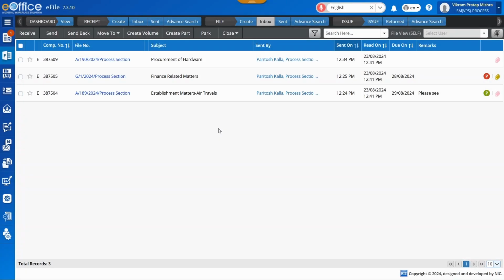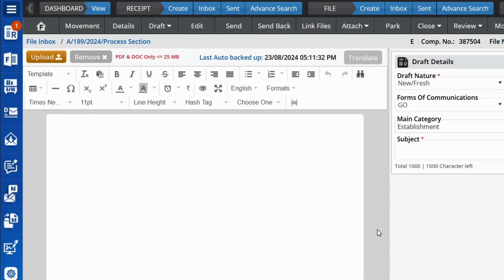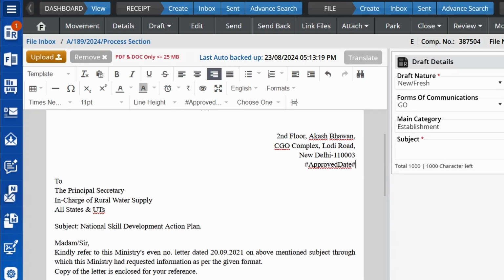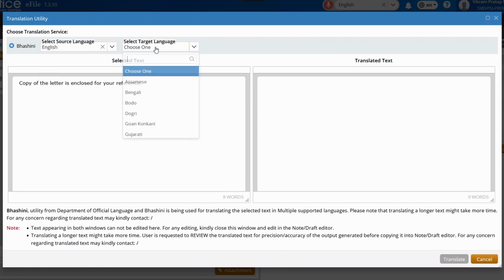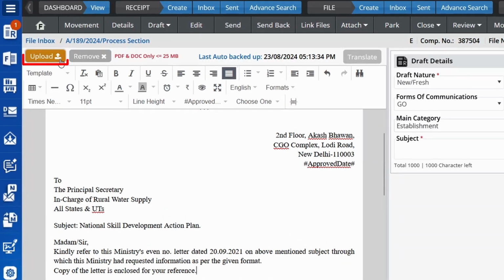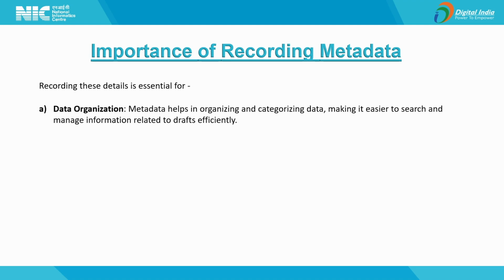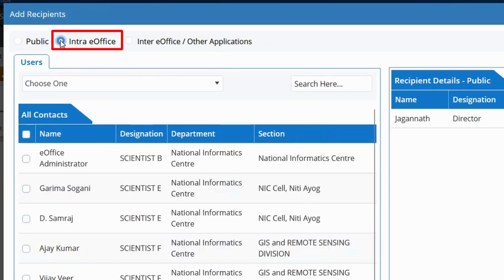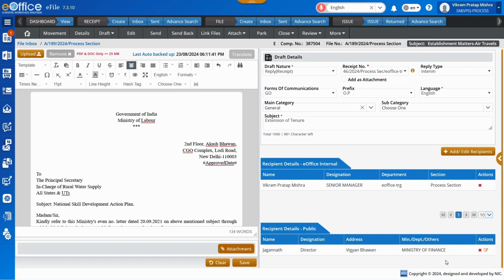Draft Creation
This Video explains the concept of "DRAFT" in the eOffice File Management System.

The term "DRAFT" refers to a preliminary version of a document that is still being worked upon and hence called so. These drafts can include Officer Order, Office Memorandum, D.O. Letter, or any other type of communication you need to prepare.